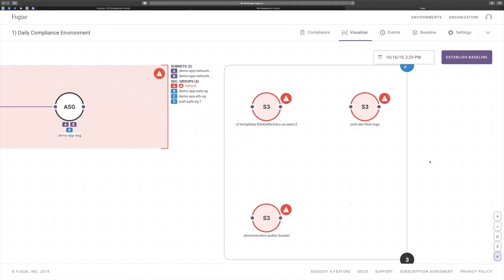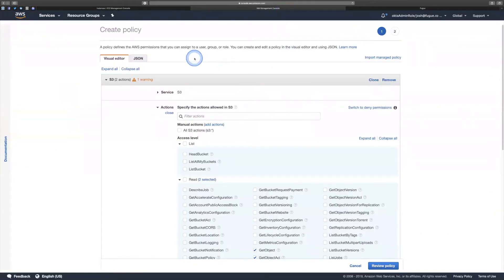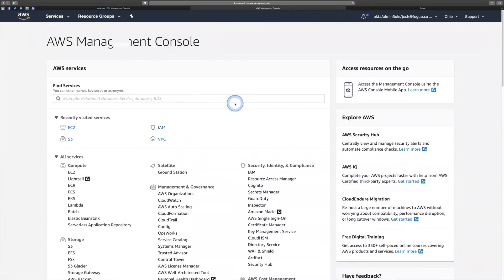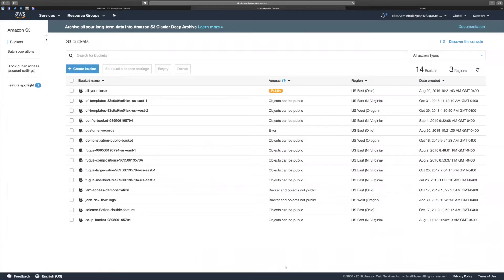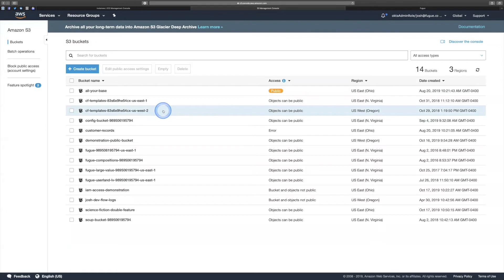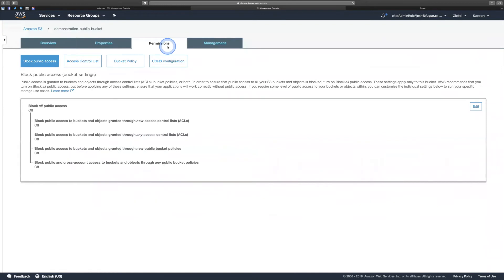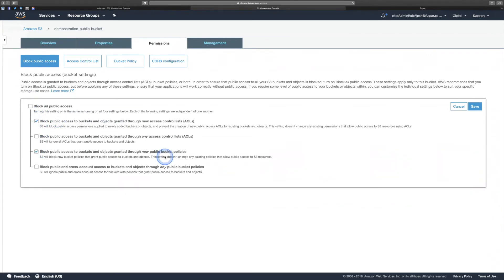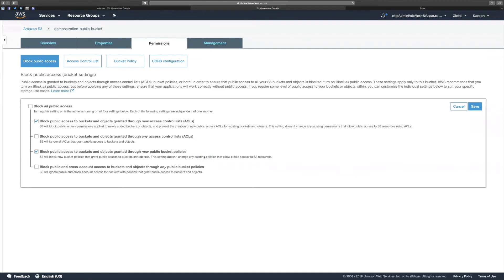Amazon S3 Security: Enforcing Block Public Access for all Buckets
In this segment Josh Stella answers the question about why Block Public Access going forward is key, but Blocking public access to all may blow up your infrastructure. for more information.